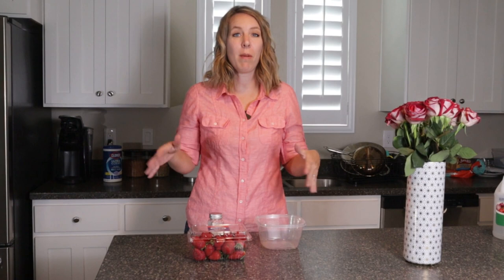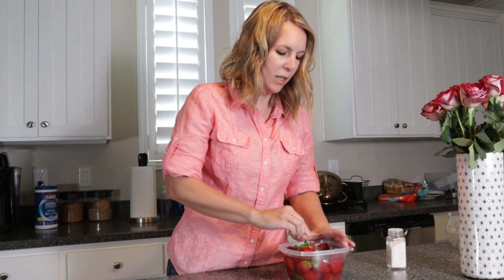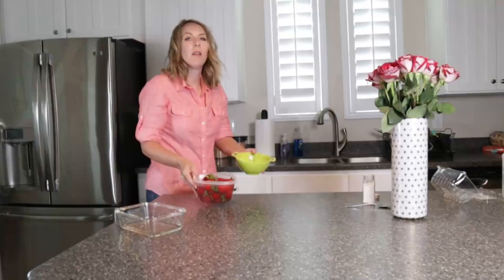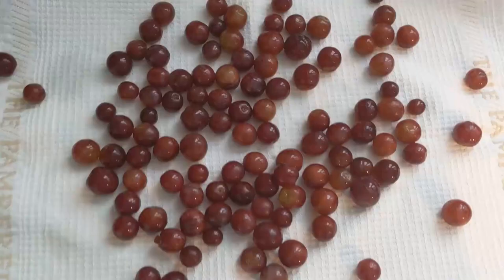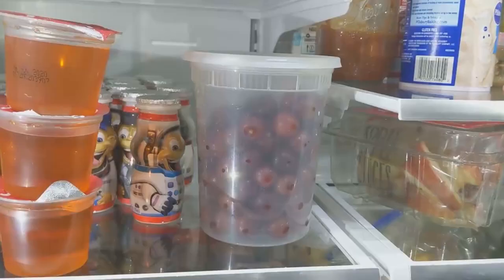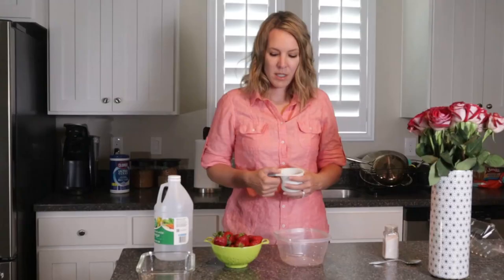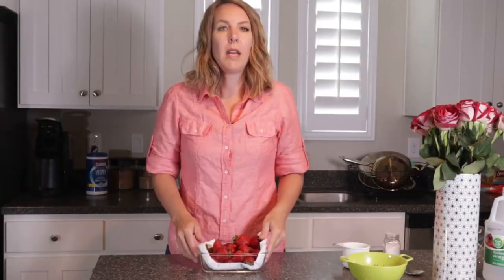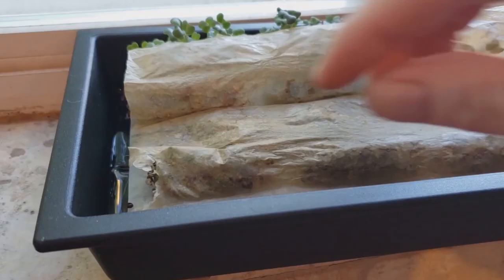Are There Bugs in Your Strawberries? Let's Find Out!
Are there bugs in strawberries? Should you soak your strawberries in salt water? I wanted to test out  the viral TikTok sensation has any truth to it. But even the idea of bugs or worms in your strawberries is pretty gross isn't it?

Here's what you do to find out
Fill a bowl with water, at room temperature, pour in a lot of sea salt (about five large spoonfuls), put her strawberries in, and then wait for about 30 minutes.

Are there bugs floating around in the water? If so, where did these worms come from? They are the offspring of a type of fruit fly called the Spotted Wing Drosophila (or SWD), which is pretty common.

Cornell University reported that this fly is most attracted to berries such as raspberries, blackberries, blueberries, and strawberries. The SWD is notable because it lays eggs inside fresh fruit, often before harvest, instead of overripe or rotting fruit, which its cousins prefer.

How to clean your strawberries
Even if there aren't any worms in your berries, there are pesticides on fruit and vegetables. A 10% salt solution is a good way to wash it off.

Some recommend cold water while others think warm water is best since salt dissolves faster in warmer water. Just be sure to rinse them thoroughly afterwards, or else your strawberries will taste salty.

Most important also is to LET THEM DRY thoroughly before you put them in the fridge.

The hard truth is we all eat bugs but we just don't know it. The U.S. Food and Drug Administration has limits on the amounts of bugs food can contain, but items like broccoli, canned tomatoes, or even beer hops contain "insect fragments" (such as heads, body parts, and legs) or even whole insects (via Scientific American).

If you want peace of mind, you can start soaking your strawberries (and all of your produce) in salt water, but that doesn't mean you'll be able to eliminate bugs 100%. NO. Sorry. But luckily they won't hurt you.

HOW TO KEEP BERRIES FRESH LONGER
Now, how to keep berries fresh, The secret to extending the life of fresh berries?  White Vinegar.

Once you bring your fresh berries home, the key to keeping it fresh is to kill any spores on the fruit.  The pH of vinegar will do that.

Place the berries in a large bowl and wash them in a vinegar-water bath:  1 cup of white vinegar and 8 cups of water.

Let the berries sit in the vinegar-water bath, gently moving them to help dislodge any dirt, grime and letting the vinegar kill spores and bacteria.

Drain the berries in a colander and then thoroughly rinse the fruit (to remove any vinegar flavor).
Dry on a paper towel. We recommend a paper towel because berries will stain regular towels.

Store the washed and dried fruit in a sealed container that has been lined with paper towels — if using an air-tight container, leave the lid slightly open to avoid natural moisture build-up.  When I handle fruit I have purchased from my grocery store, I wash the original container and then re-use it, making sure to line it with paper towels.